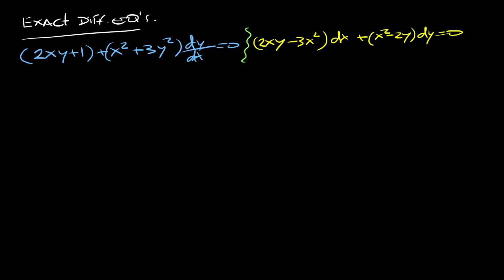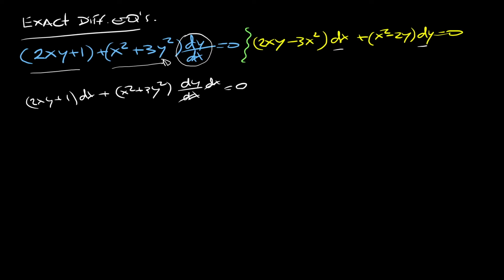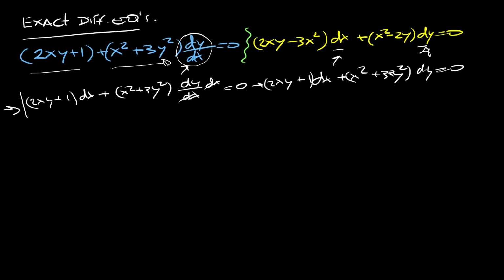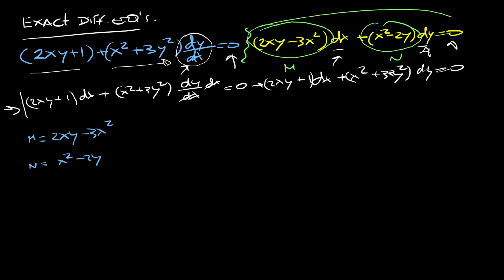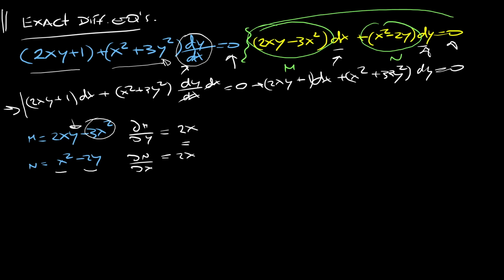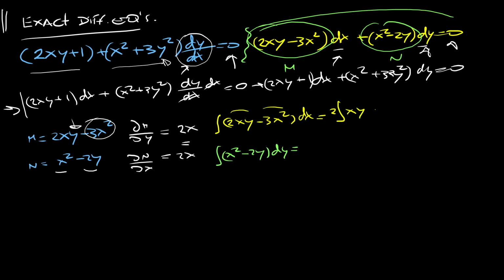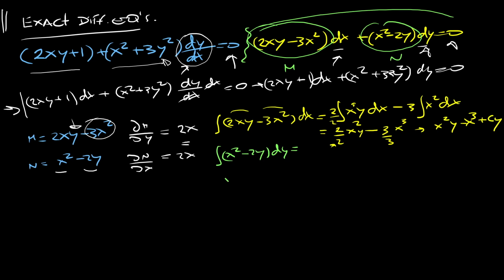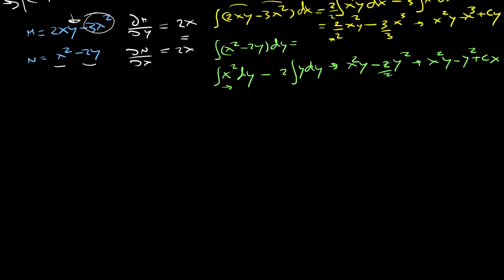How to solve Exact ODE